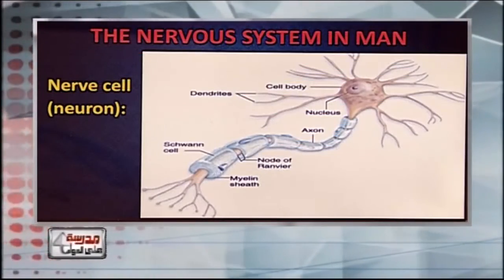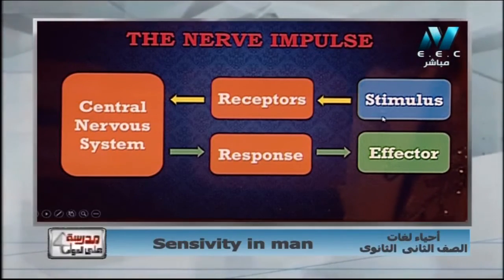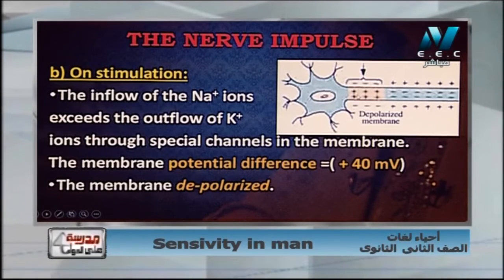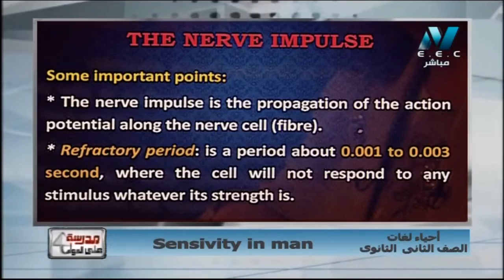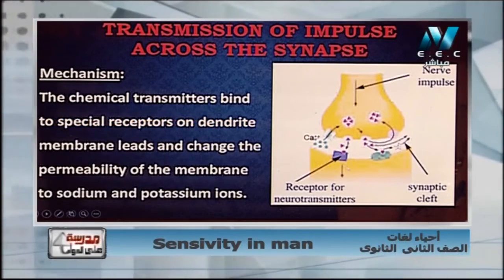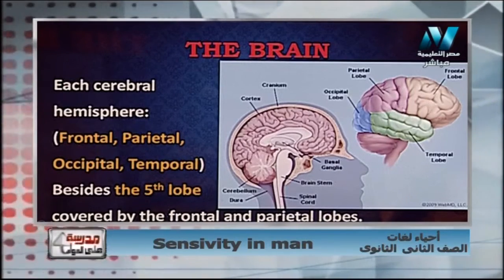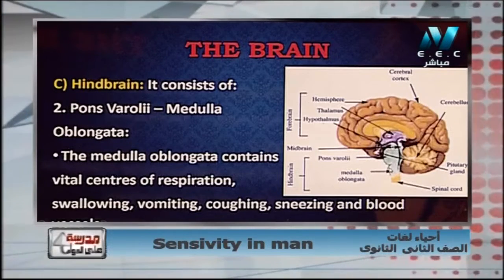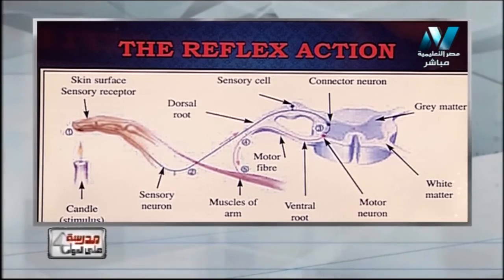أحياء لغات 2 ثانوي ( Sensivity In Man ) أ فيوليت خيري 24-04-2019